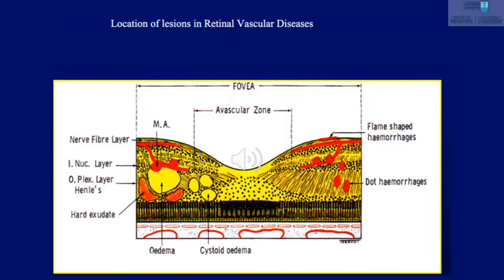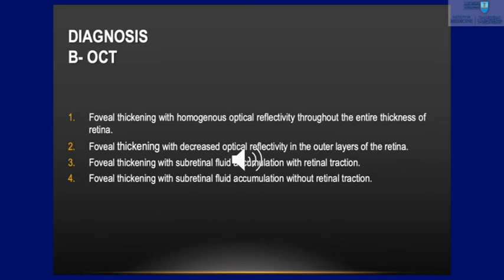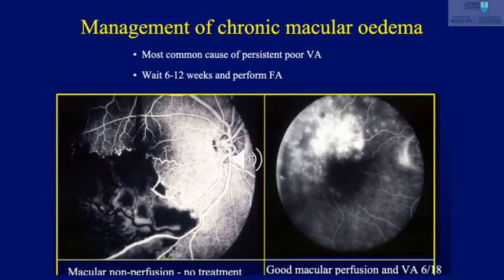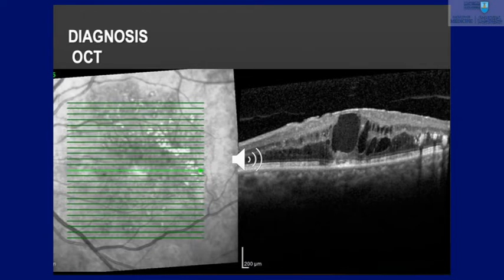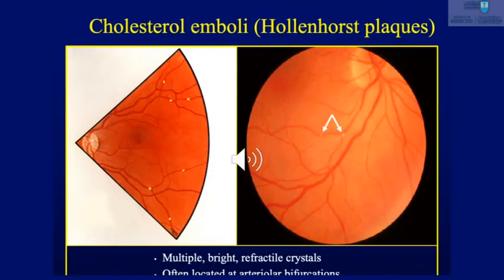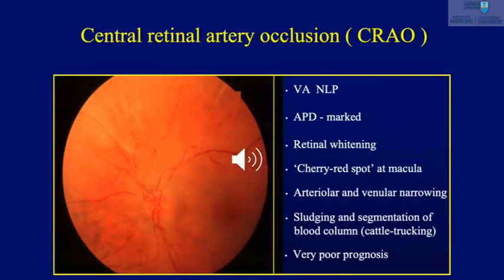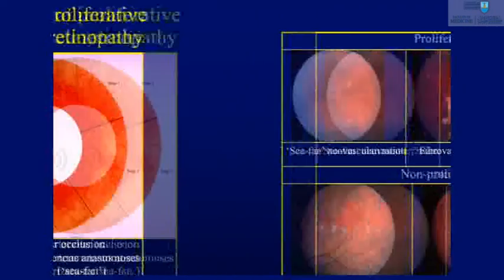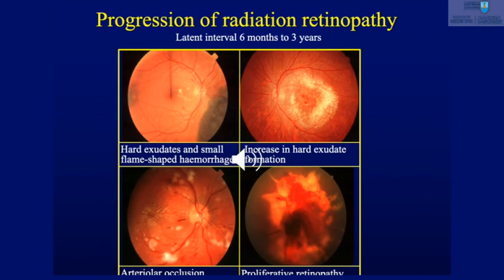retinal vascular disease for students 2 24 10 2022